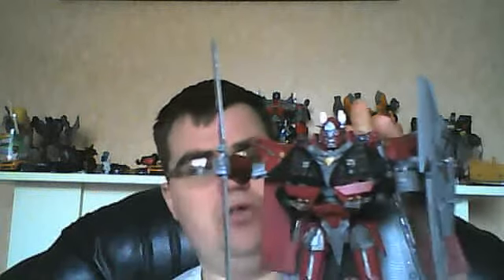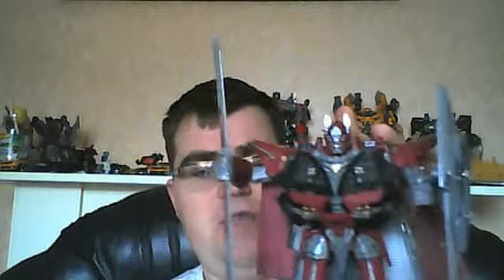PsychoboyUK's Transformers Toy's UPDATE 3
4 New Toys i got over Christmas and New Years 2011!!!

(Got Me Leader Class Sentinel Prime and Ironhide)